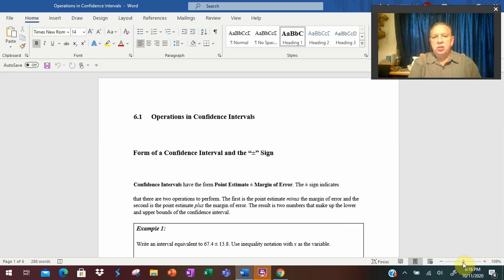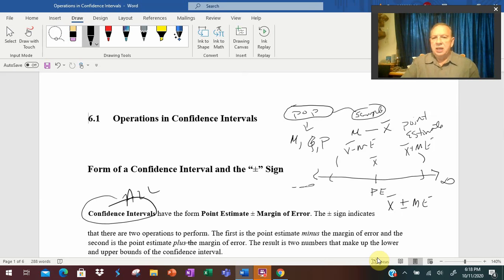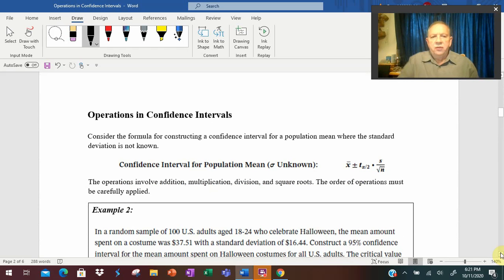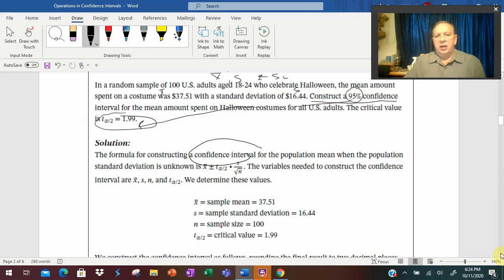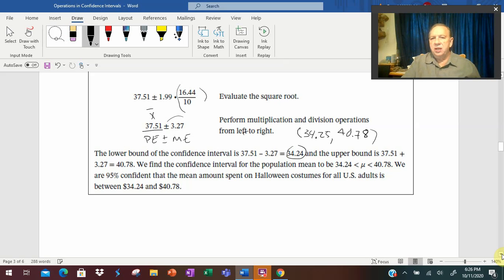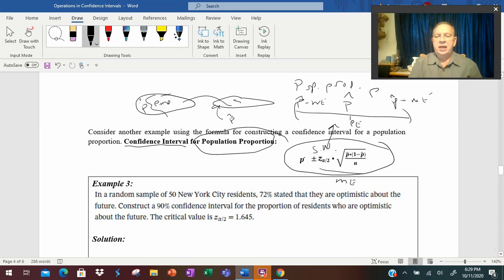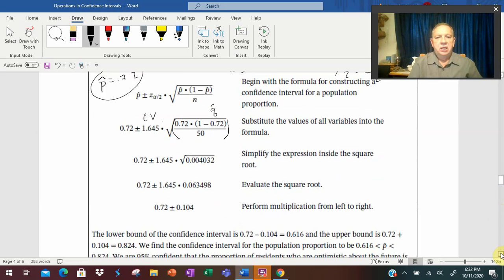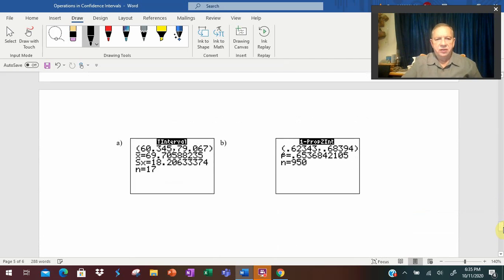JCC MAT052 Operations in Confidence Intervals